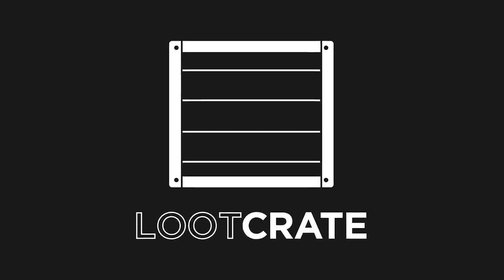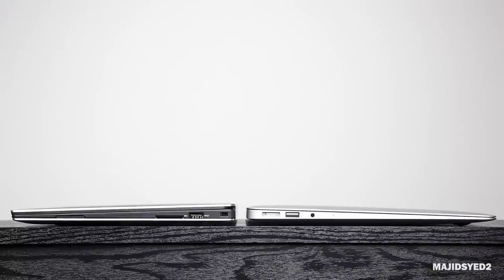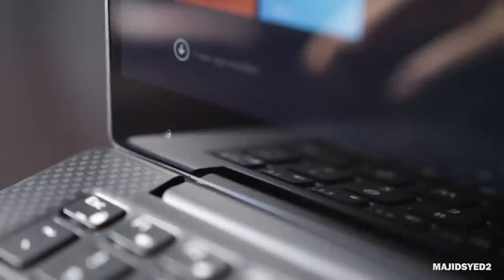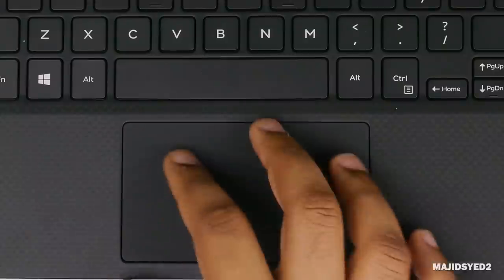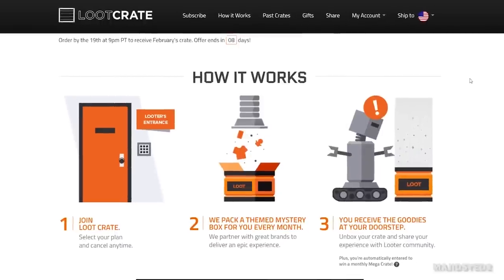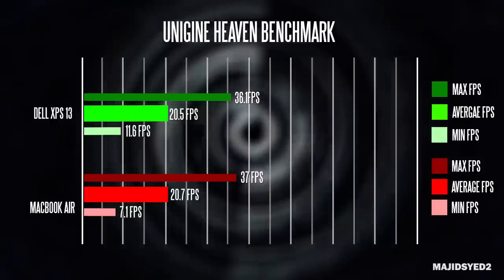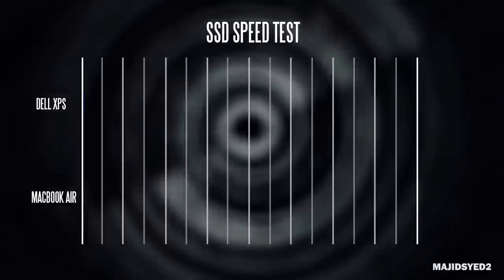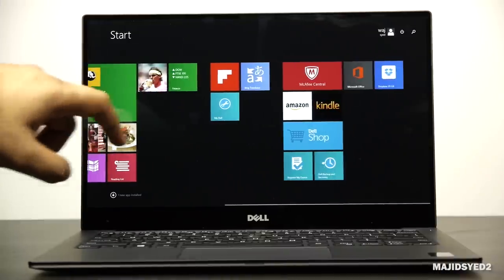Dell XPS 13 Vs 13" MacBook Air - Ultimate Ultrabook Comparison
Thanks Lootcrate for making this comparison possible.
Please Go to: Lootcrate.com/mwtech